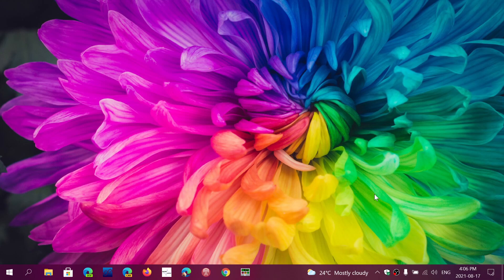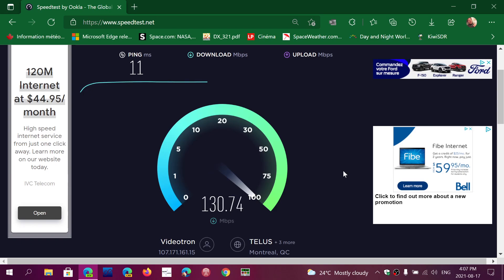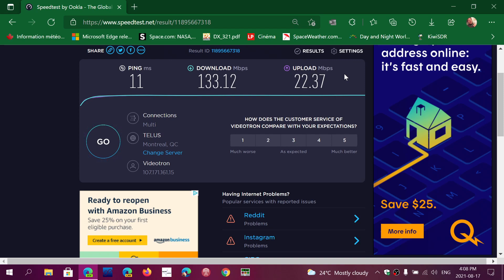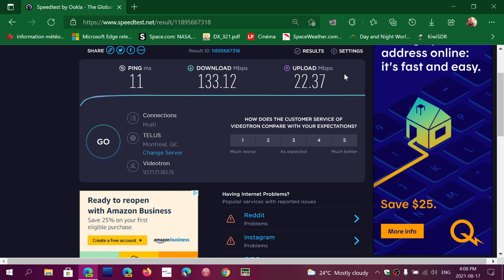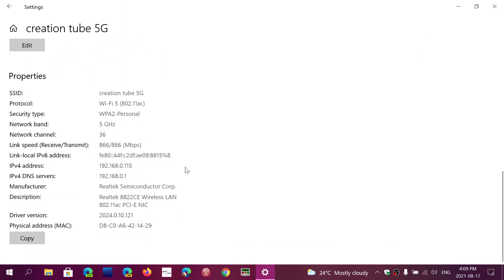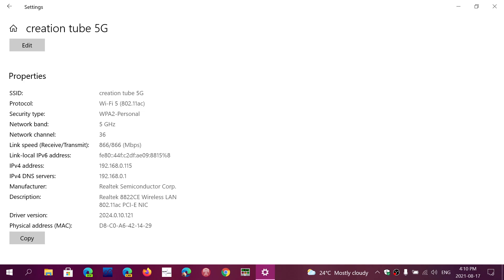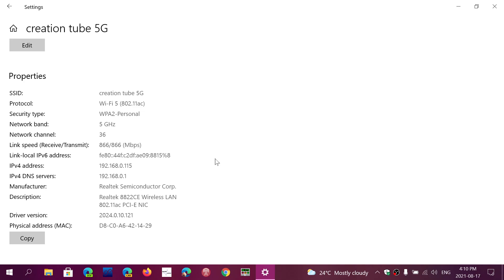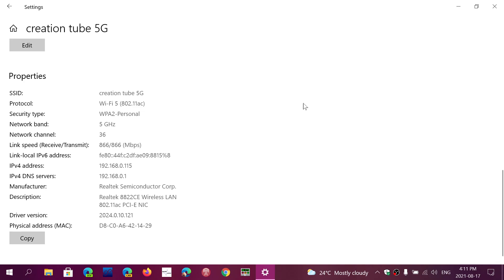INTERNET SPEED What is your true speed and what can slow it down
many things can influence the speed of your connection.  You can check out the real speed here :